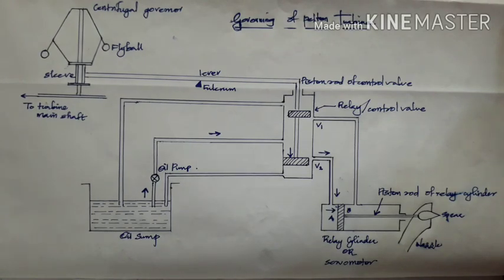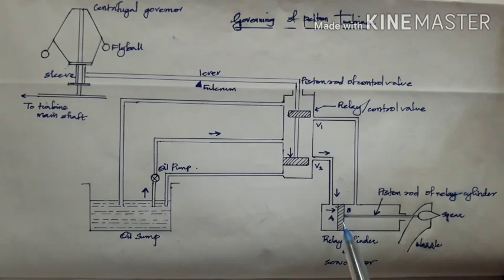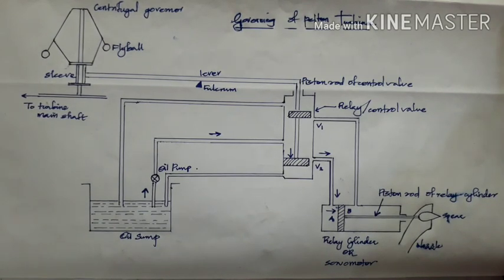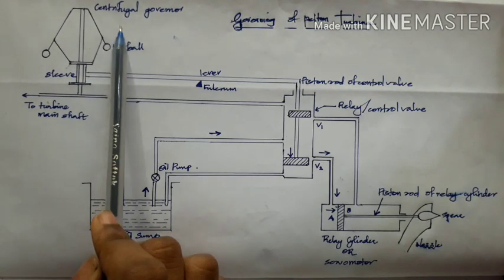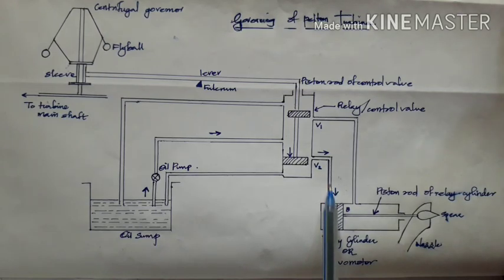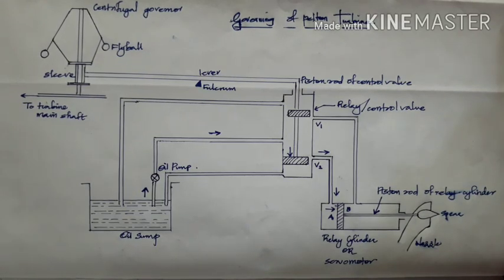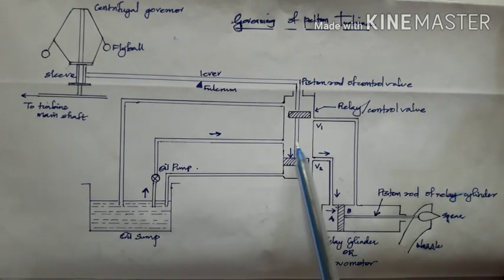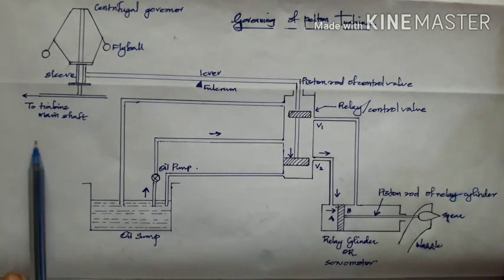GOVERNING OF PELTON TURBINE - NIMISHA VS (CET) FOR OPES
A TUTORIAL VIDEO ON "GOVERNING OF PELTON TURBINE" , PREPARED AND PRESENTED BY NINISHA VS (CET) FOR OPES, FOR  THE SUBJECT- FLUID MECHANICS AND MACHINERY -APPLICABLE TO B TECH - CE, ME AND IE  (APJ ABDUL KALAM TECHNOLOGICAL UNIVERSITY, KERALA)